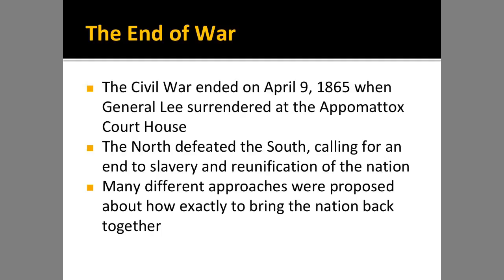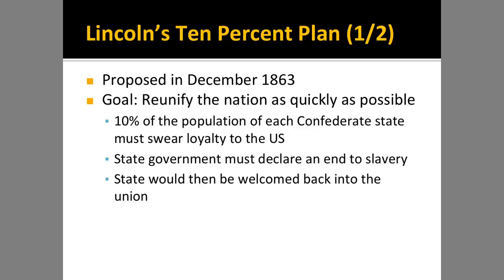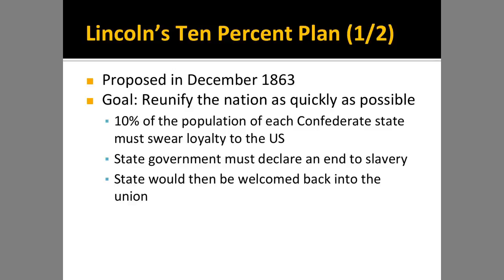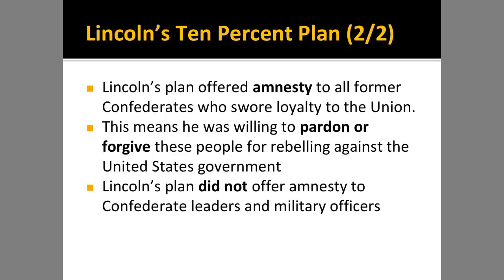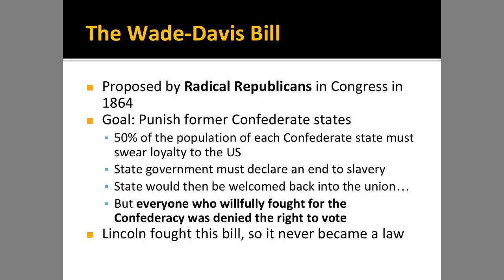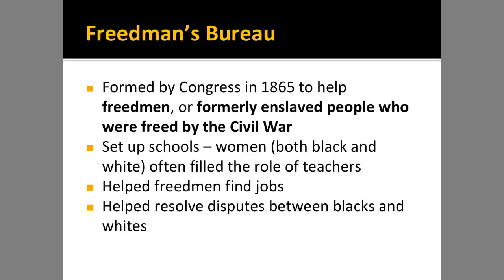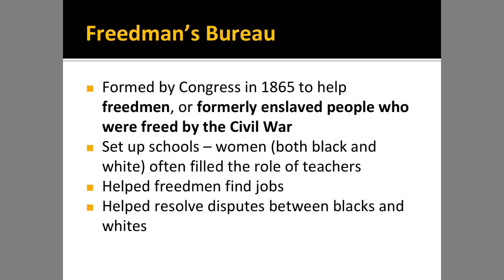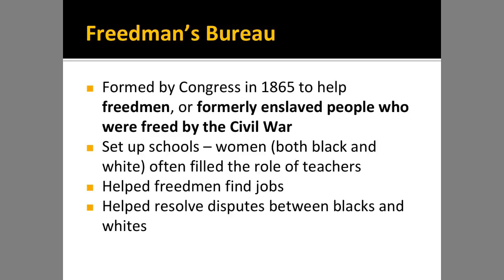Chapter 16, Section 1